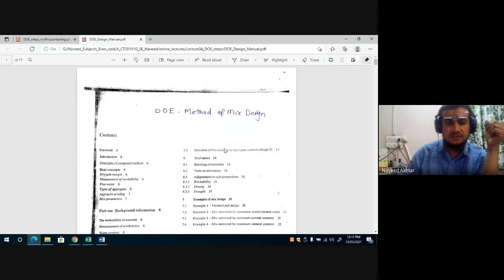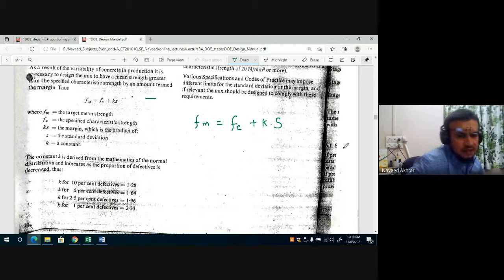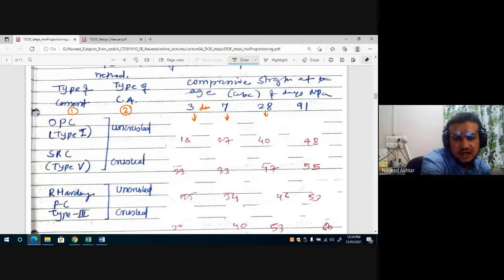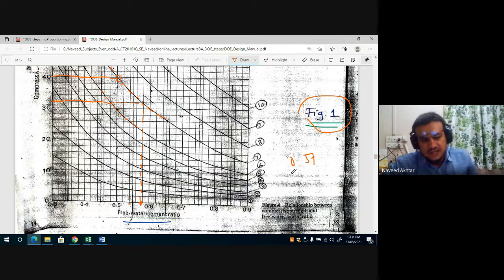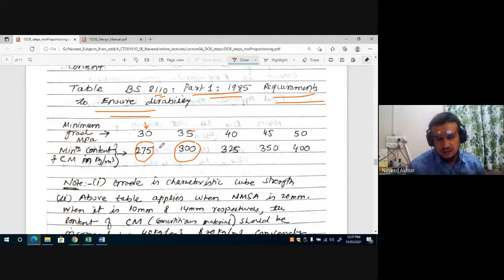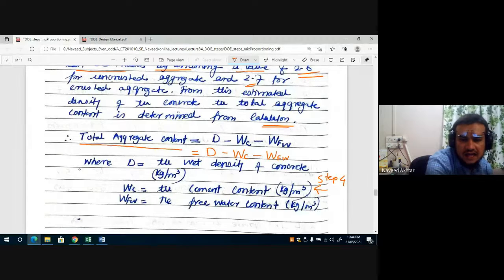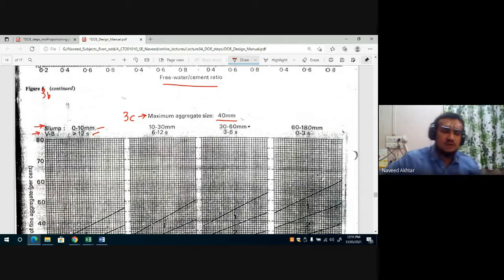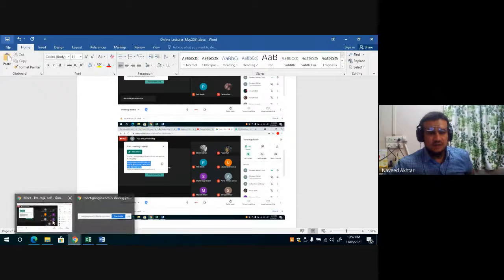CT-34- DOE method of Mix Design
DOE method of mix proportioning of concrete, DOE method of mix design